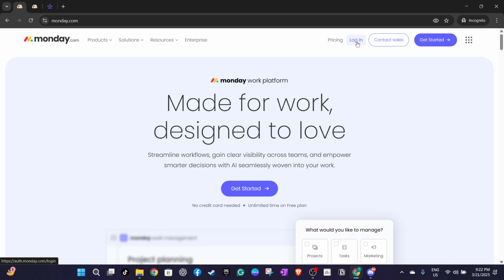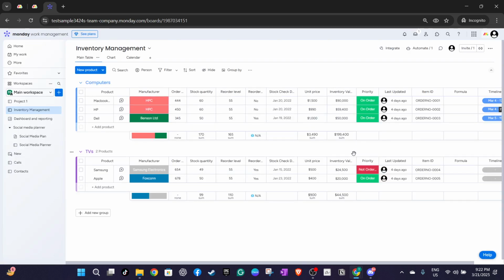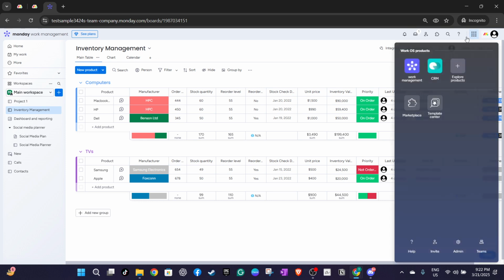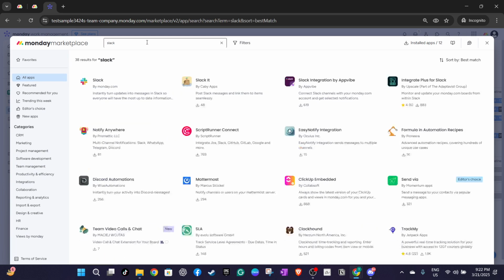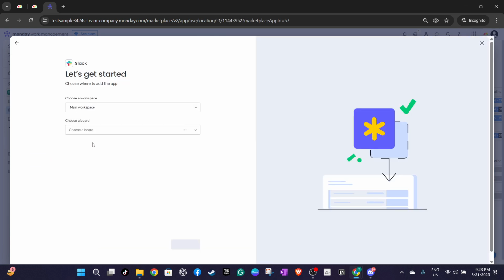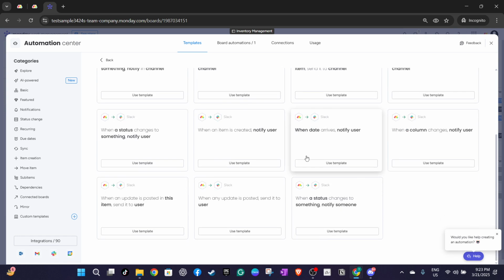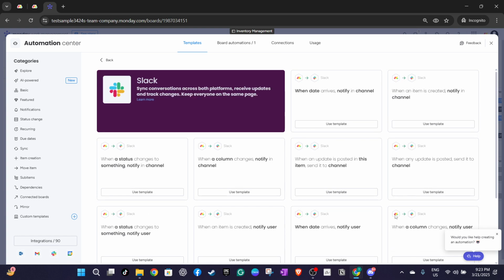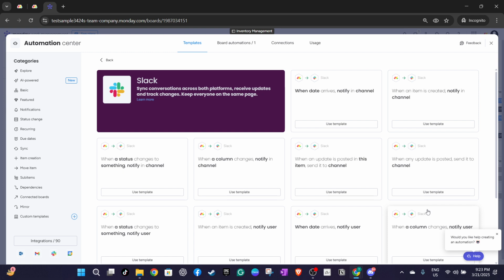How to Integrate Monday.com With Slack [2025 Full Guide]